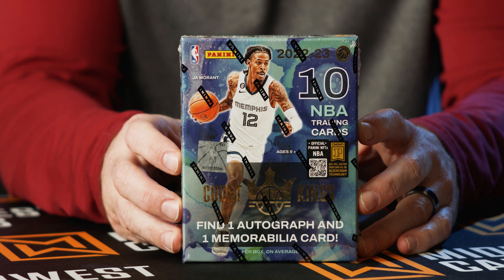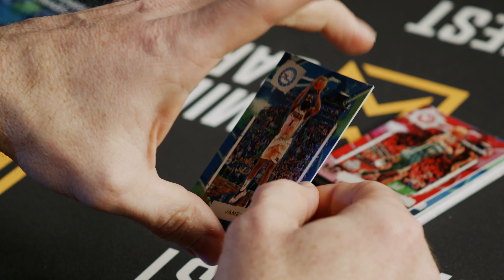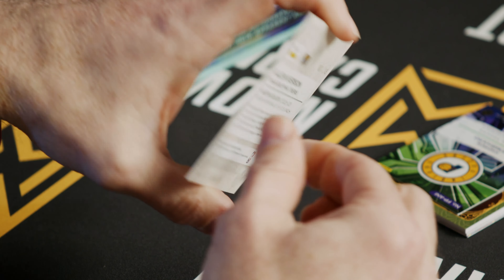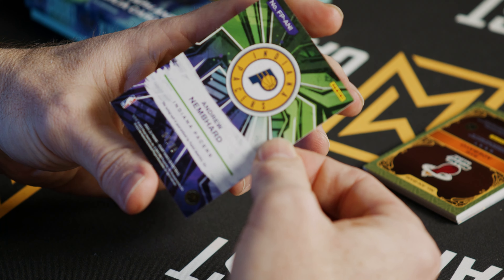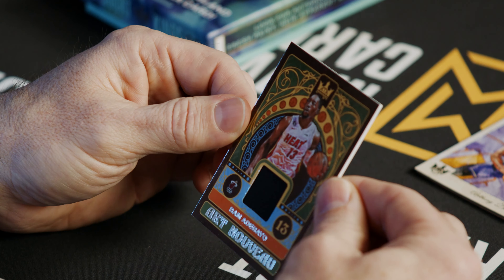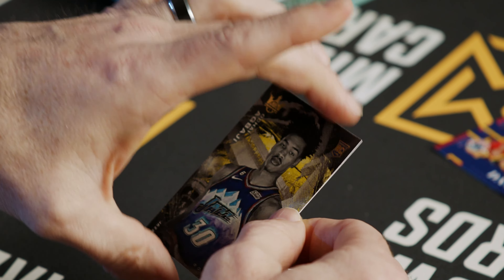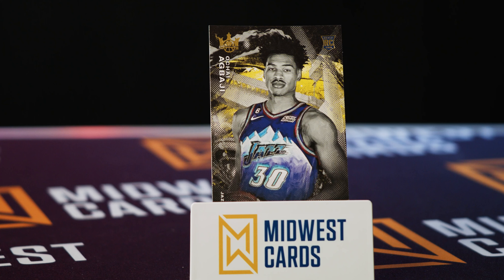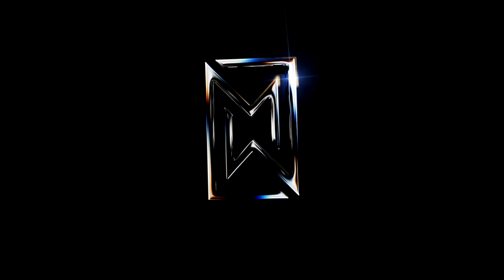2022-23 Panini Court Kings Basketball Product Review: Midwest Cards - Our Take